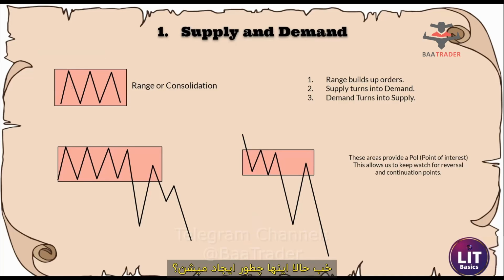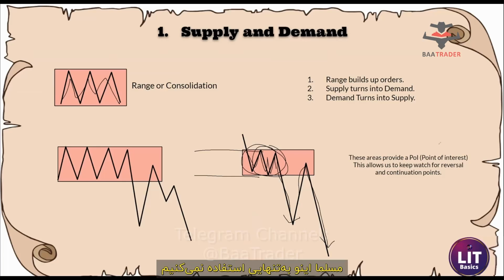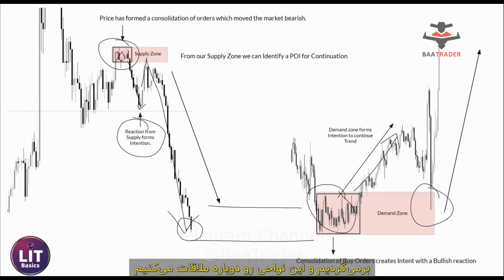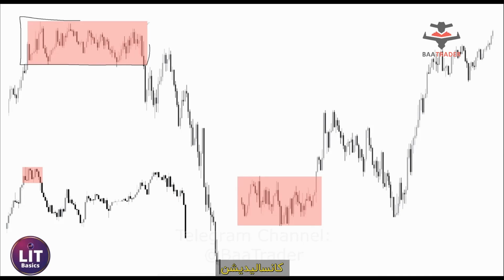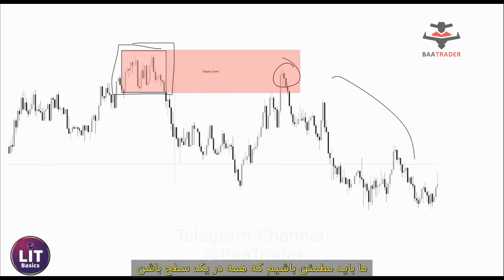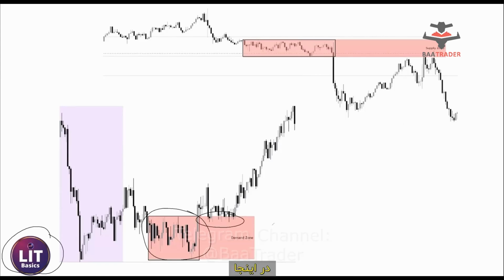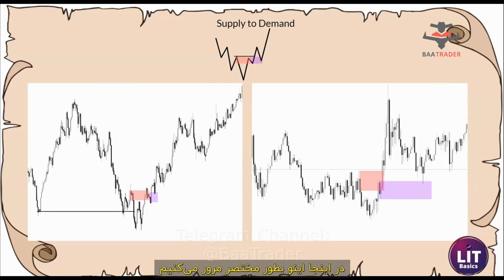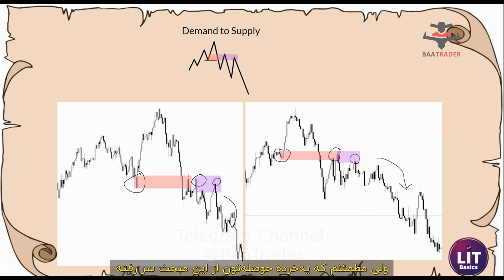تريد با عرضه و تقاضا supply & demand در القای نقدینگی/القای نقدینگی LIT Trading May Madness/قسمت30